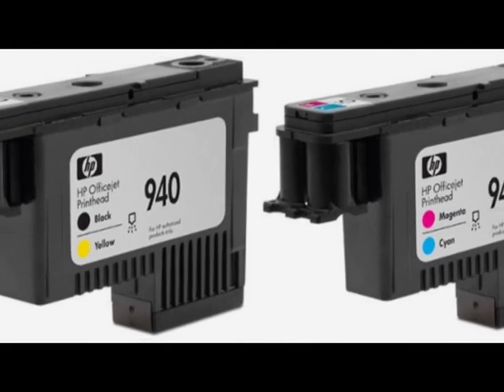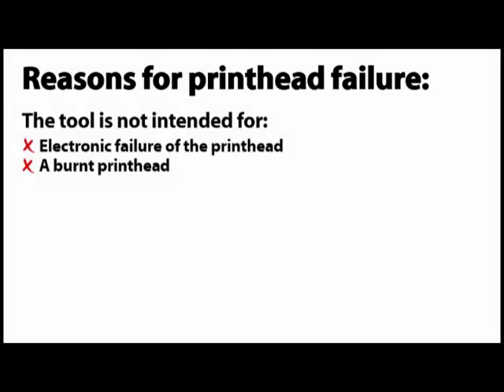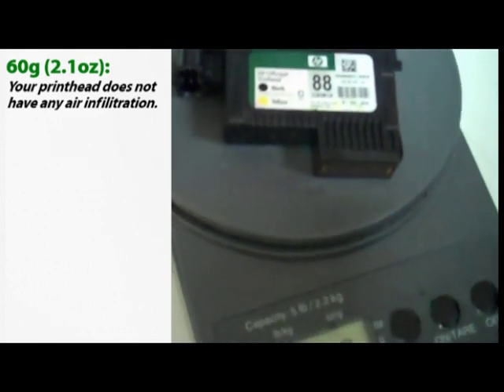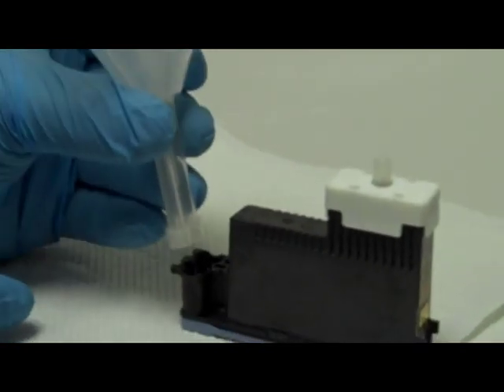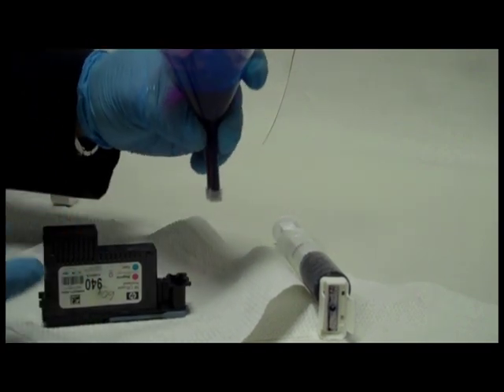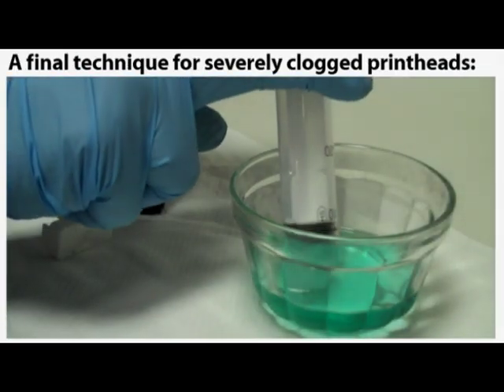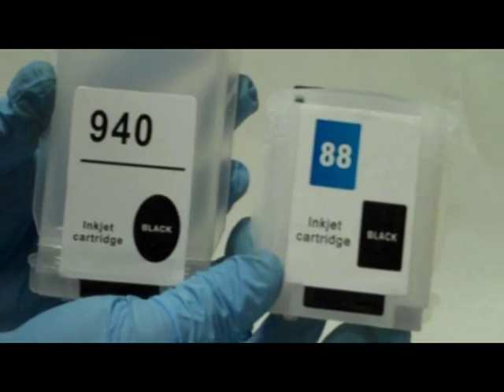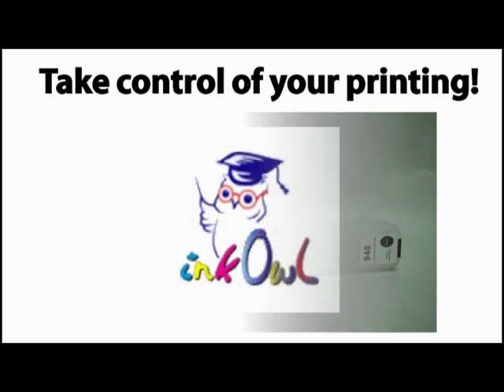How to Fix a Broken HP 88 or 940 Printhead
HP 88 and 940 printheads are notorious for failing due to air getting in. This video will show you how to use a printhead priming tool to eliminate all air from your printhead and get it functional again. Repair your perfectly good printhead instead of spending $60-70 on a new one!